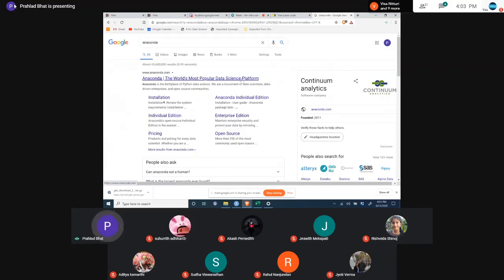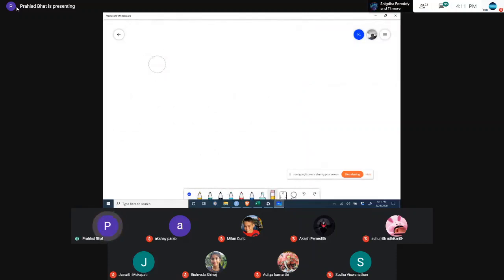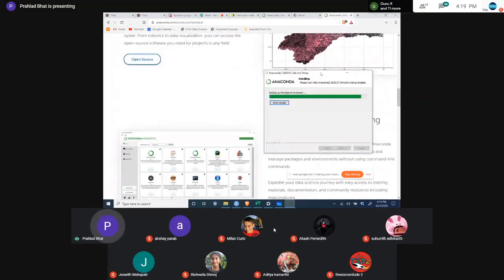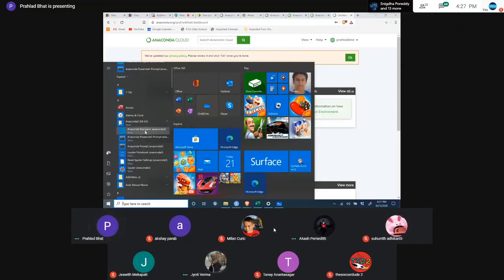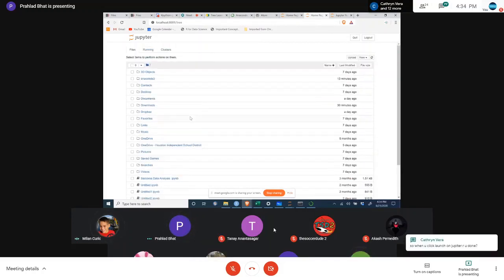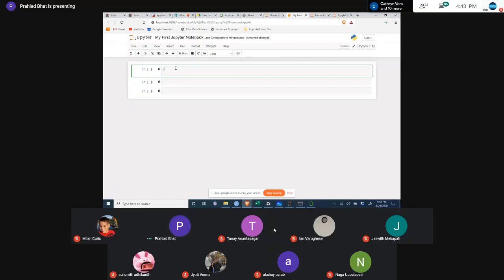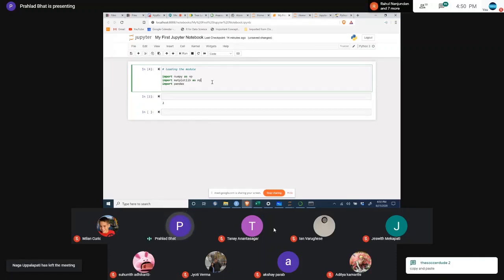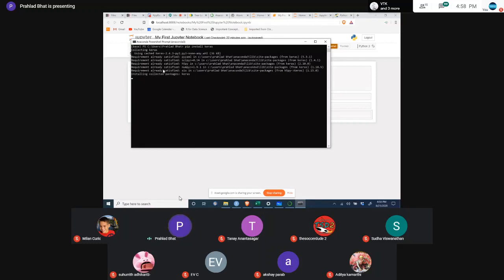Python Beginner's Course #7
7th lesson for Python Course
Taught by Prahlad Bhat, on August 21st, 2020

Numerly

Recording Credit: Hardie